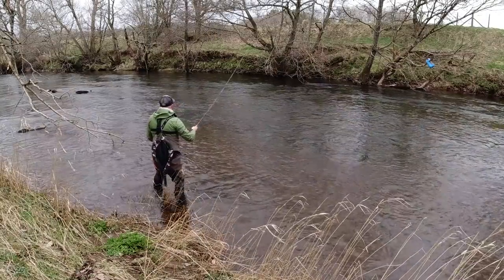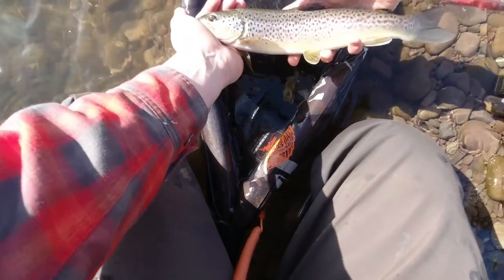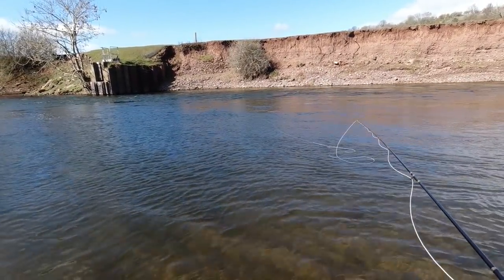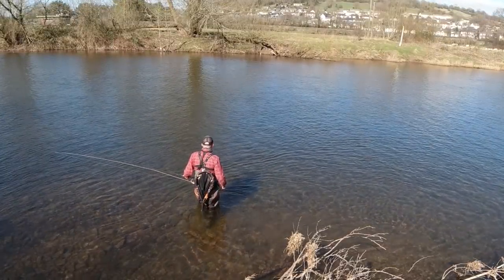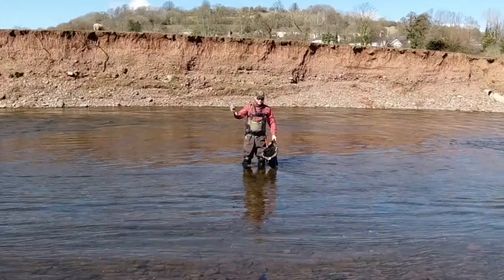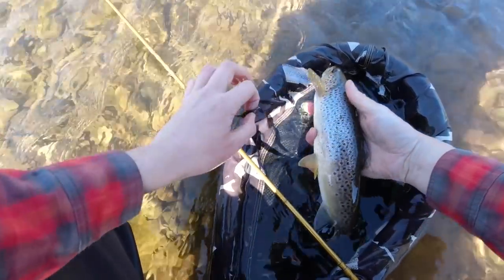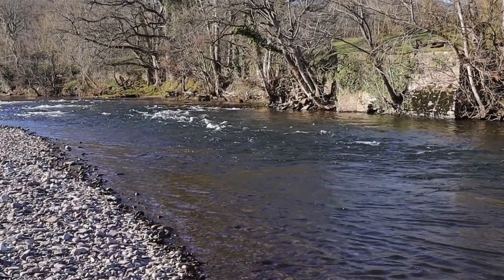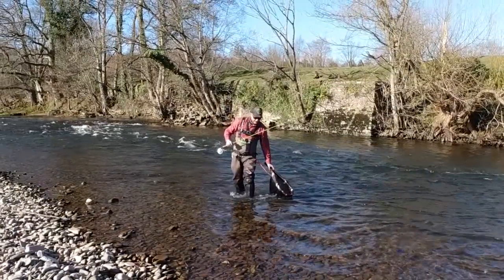Catching Brown Trout On Dry Flies From The River Usk - Early Season March Brown Hatch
Andy heads off for the final day of his two day trip to the river Usk in South Wales, in the hope of some early season dry fly fishing for brown trout. With the potential for a hatch of the famous March Brown flies, as well as Large Dark Olives, Andy is confident that he'll get some epic dry fly rises over the two days. However, it doesn't always go to plan, so having the ability to throw Jig Streamers is really important too at this early season time of year.
The question is, will the hatch of March Browns happen, or will Andy have to throw the jig streamers? Enjoy: Early Season Brown Trout Fly Fishing The River Usk In South Wales - Dry Fly & Jig Streamers

Learn how to fly fish with the IB & Andy Fishing channel, your beginners guide to fly fishing for brown trout. With loads of tips on river fly fishing for beginners, UK Grayling fishing, how to catch brown trout in a river, how to euro nymph,  euro nymphing techniques, some top euro nymphing flies and much more. With some of the best UK fly fishing videos for UK fly fishing techniques, IB & Andy show you how to catch grayling & brown trout from rivers.